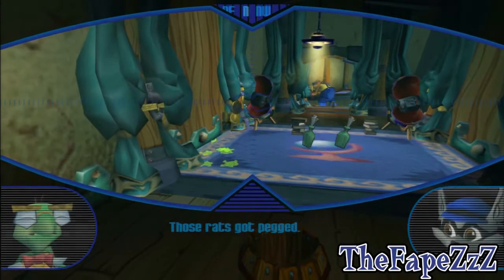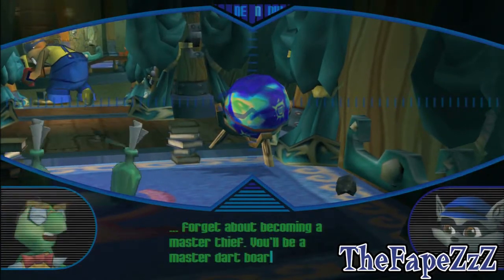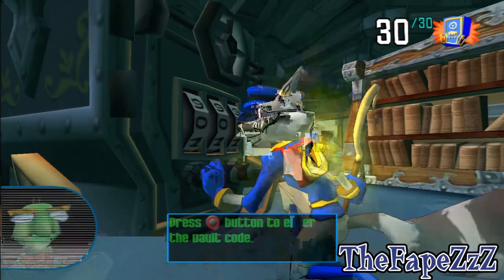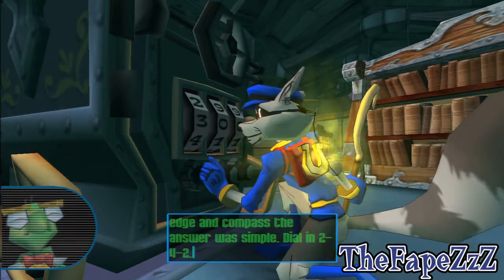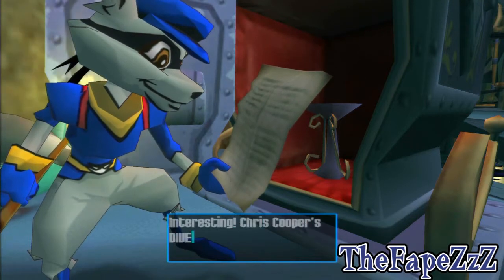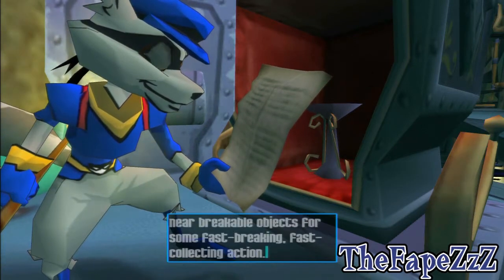Sly Raccoon Walkthrough Tide of Terror - A Cunning Disguise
TheFapeZzZ is consisted of two cousins, lamora supcharls (founder of TheFapeZzZ) and MisterCT96 (co-founder). We bring many great walkthroughs that can help with your game on any consoles with best experiences and HD quality. Our guide is always 100% with no improvisation or commentary.

FACTS/INFO OM VIDEOEN/INFO/FAQ

SOFTWARE(S):
ArcSoft Showbiz
Corel VideoStudio X7 Ultimate

CAPTURE CARD:
Hauppauge HD PVR 2 Gaming Edition

PLATFORM:
PlayStation 3
And “Like“ and comment about what you think about this walkthrough! :D